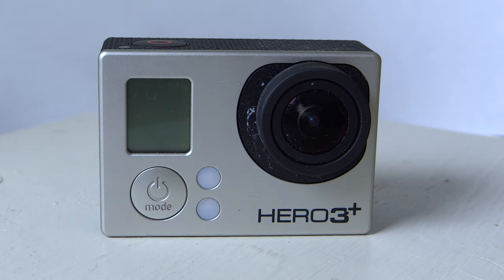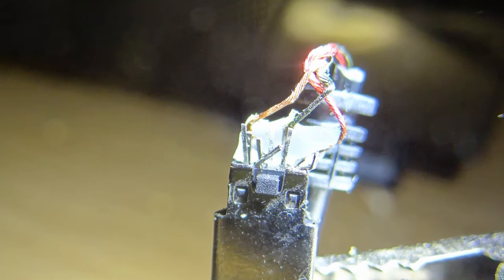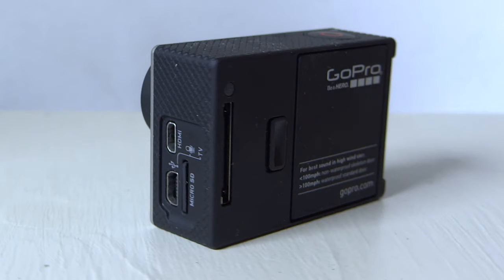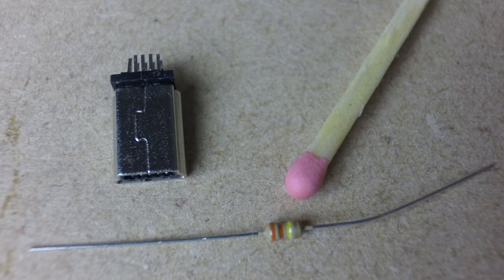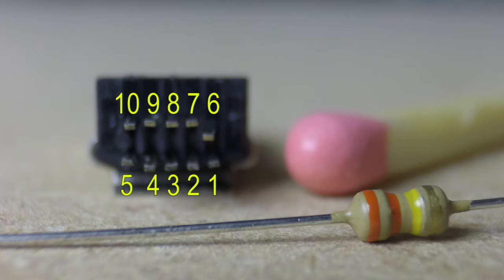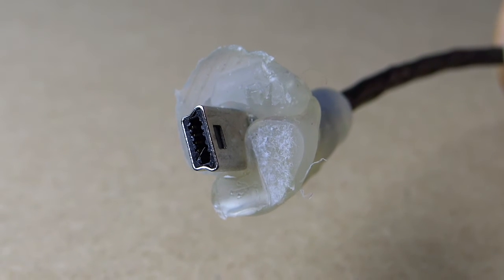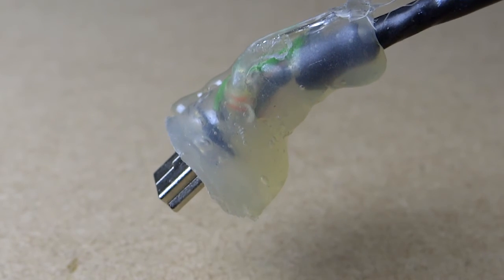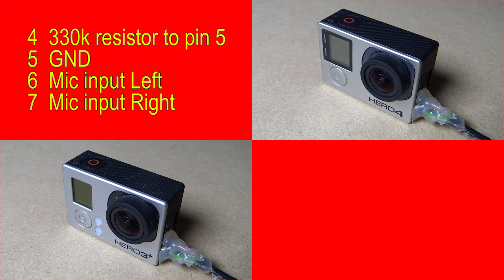GoPro Hero DIY external microphone cable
This video shows you how to make your own external microphone cable to plug into the USB socket of the GoPro Hero 3 & 4 range of POV cameras allowing you to get better audio.

I bought the USB plug from this seller on Ebay and the 330K resistors from this seller on Ebay